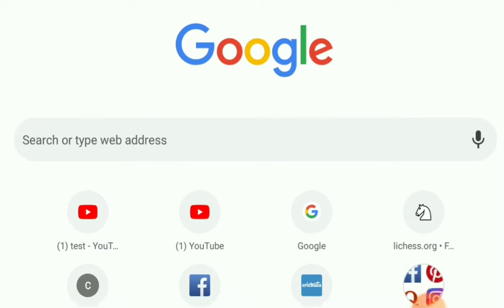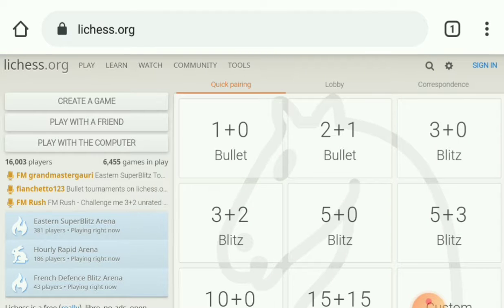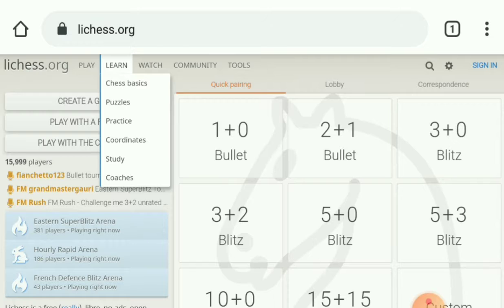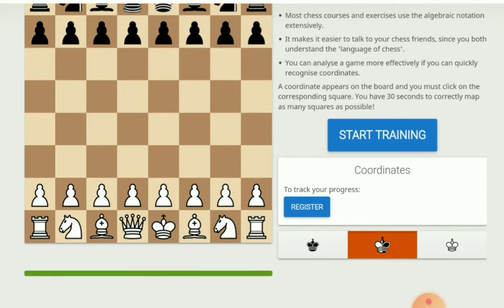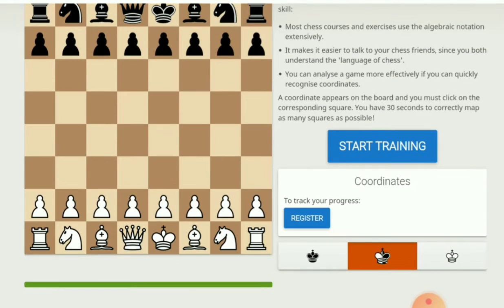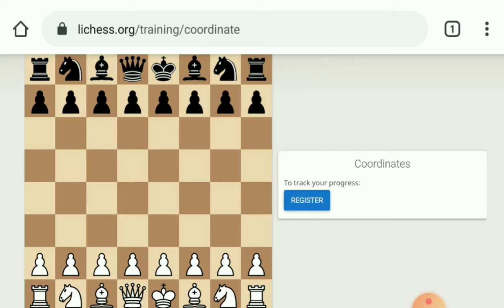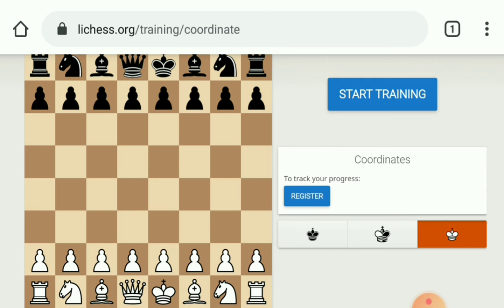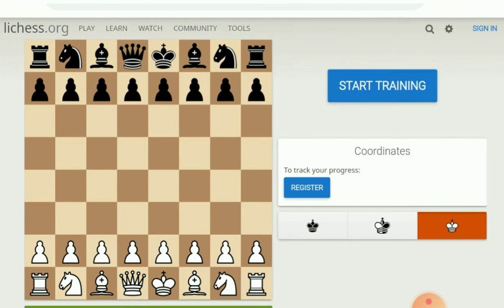chess coordinates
Chess coordinates training with lichess.org.